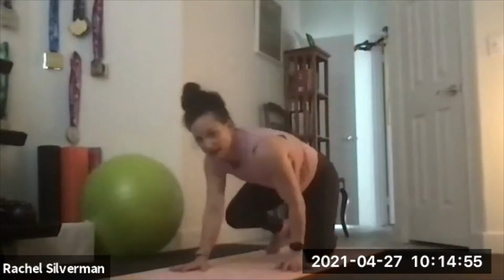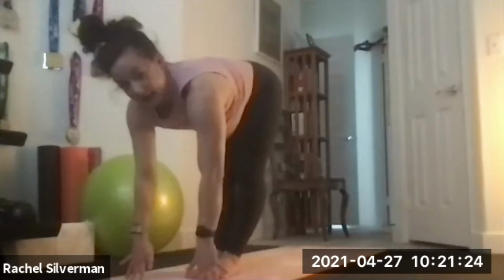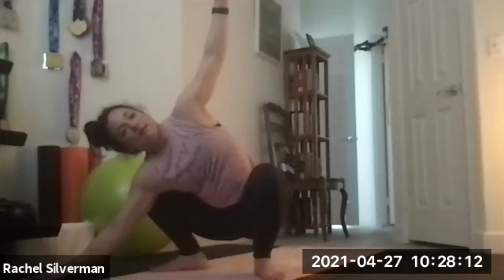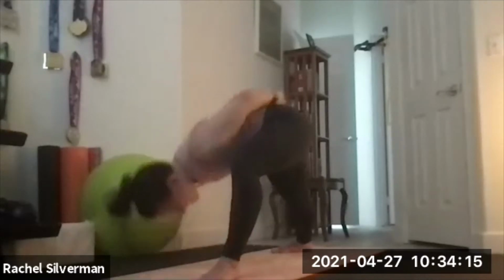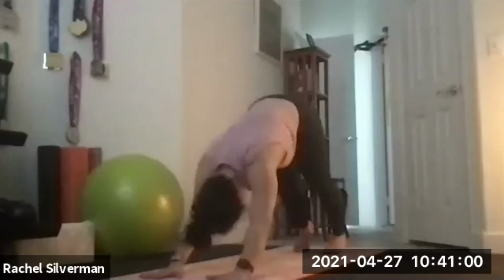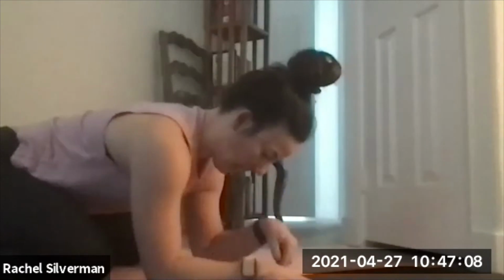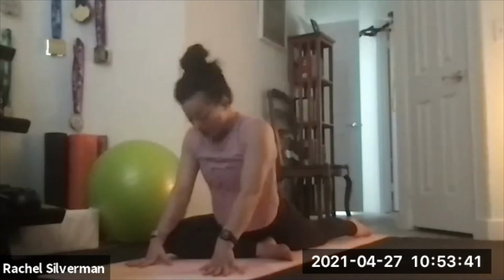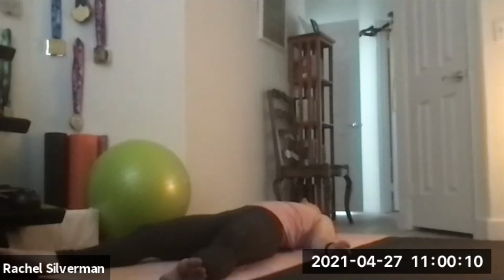Forearmstand - Pincha Mayurasana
Vinyasa flow class that focuses on strengthening and stretching the shoulders with a peak pose of Forearmstand. The wall and props are used. Options given for those that do not have a wall or props.